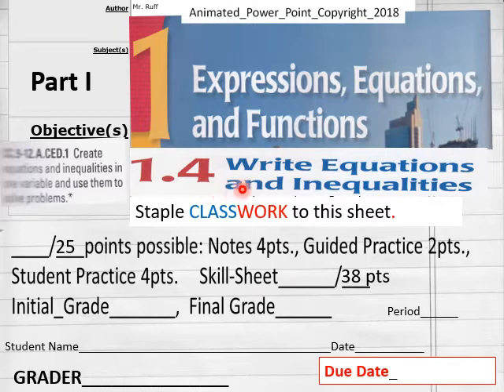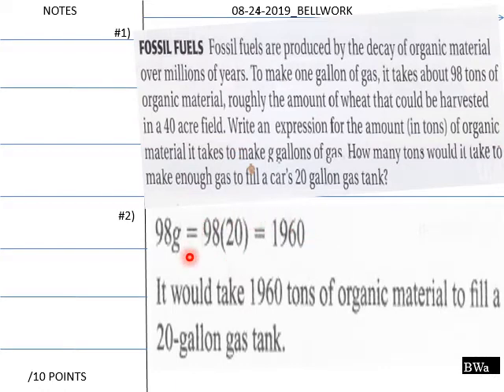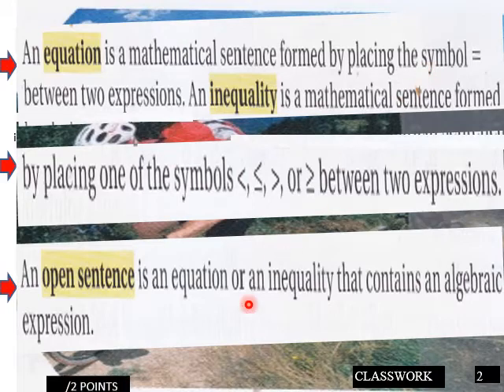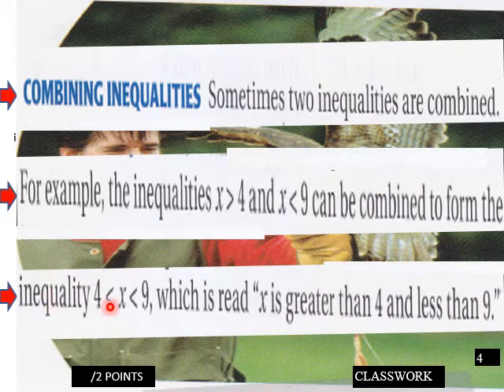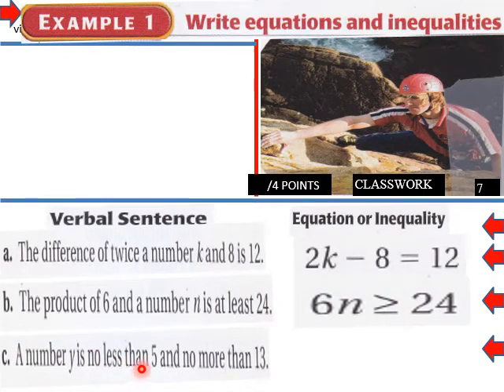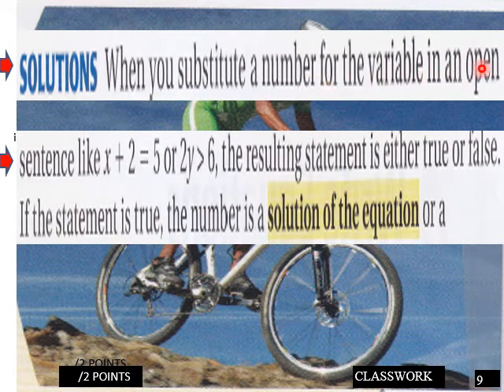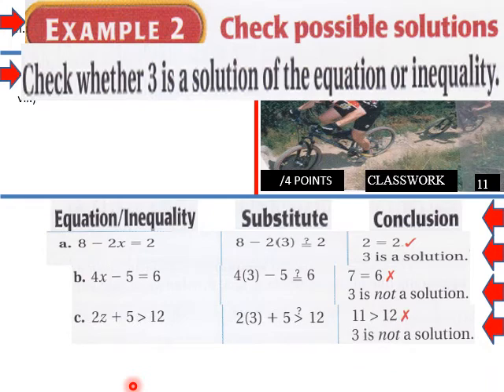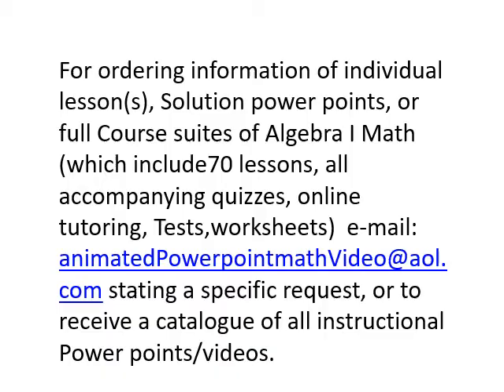1 4 L V Write Equations and Inequalities Pt 1